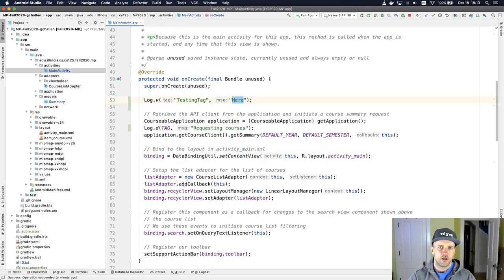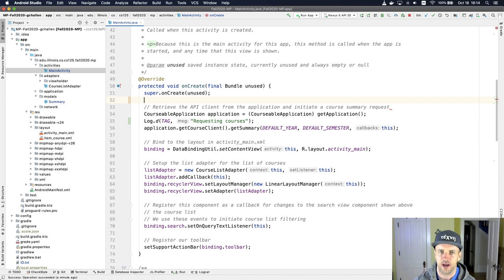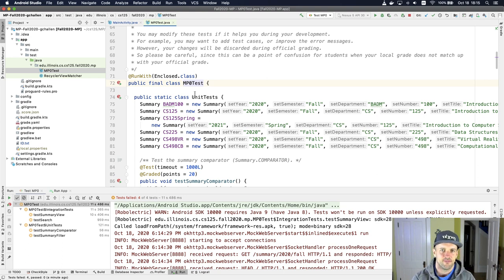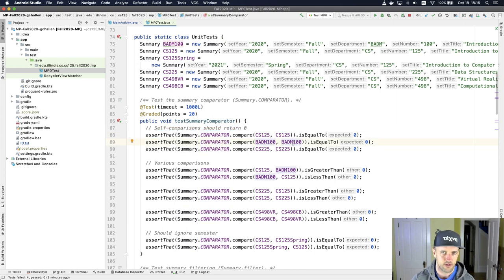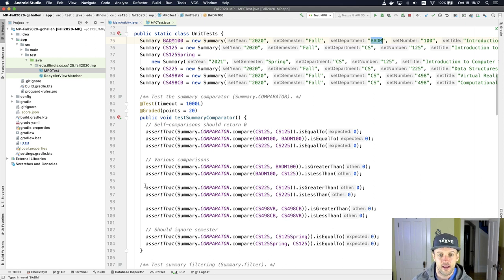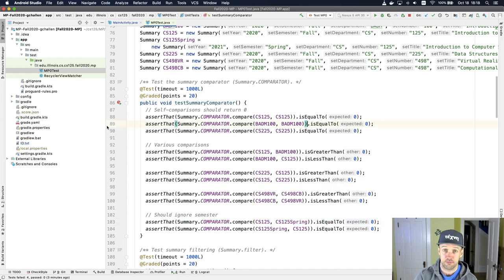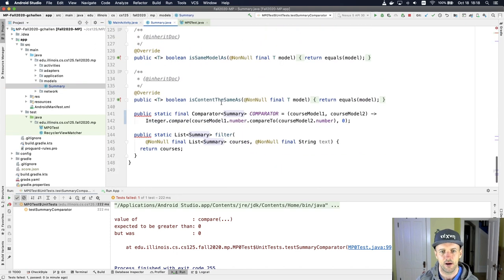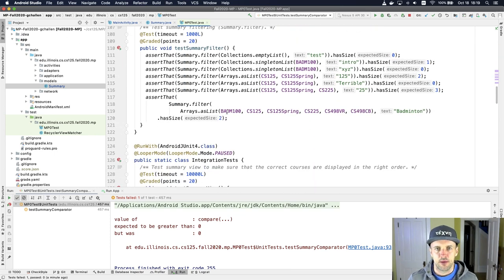CS 125 Fall 2020 MP0: Test Driven Development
Using the tests to drive your development is good! Let's see how.